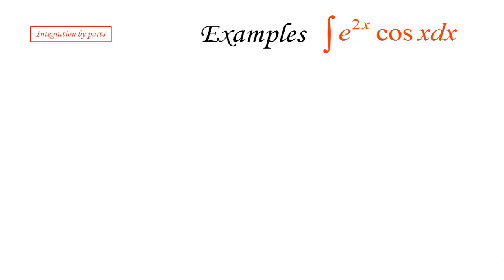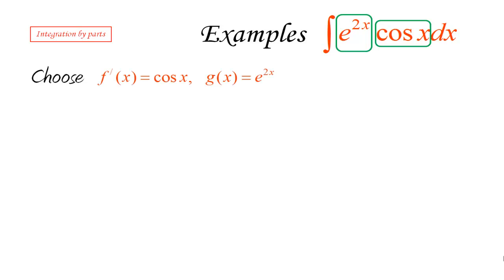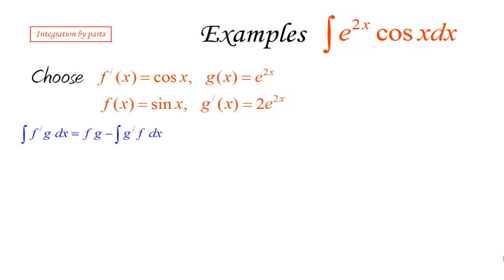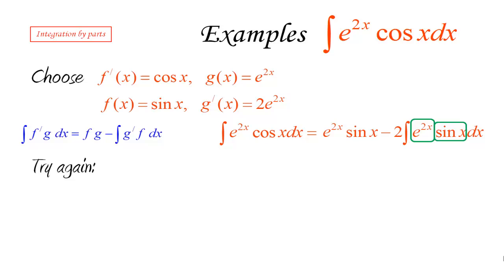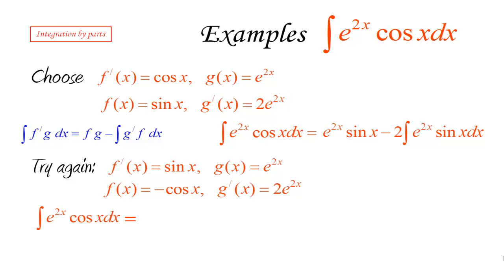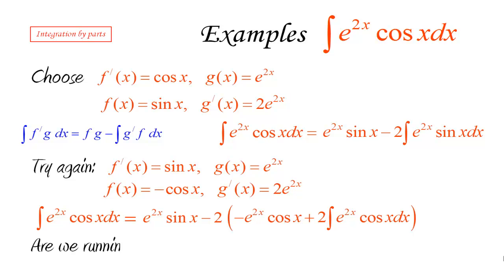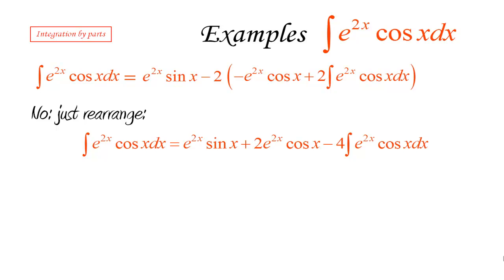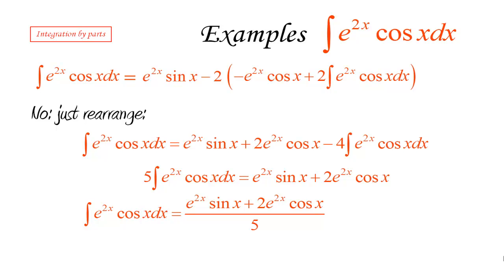Integration by parts EX1